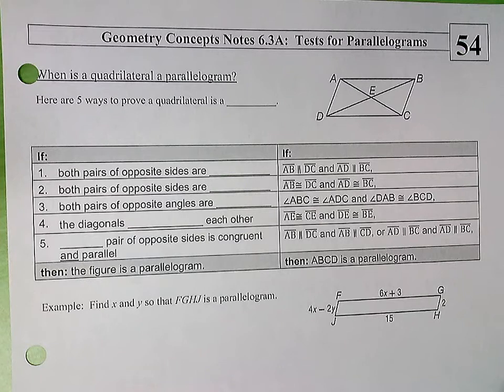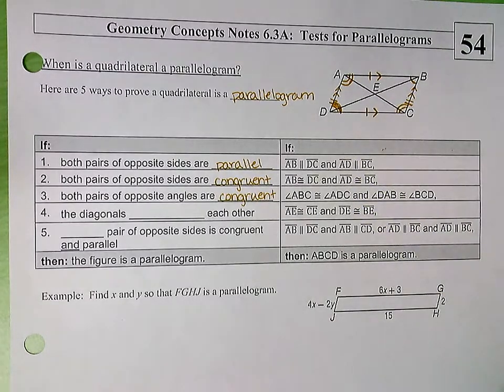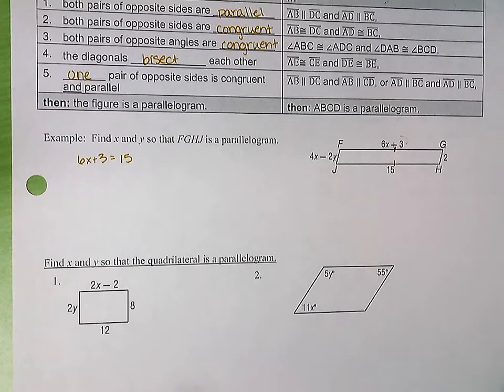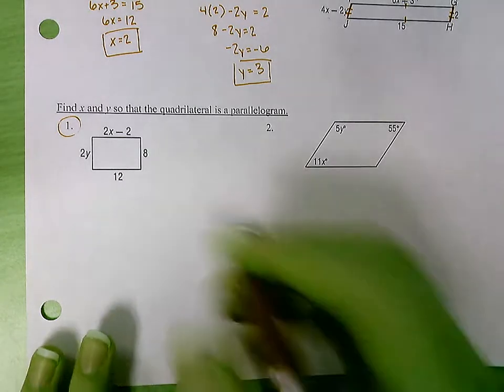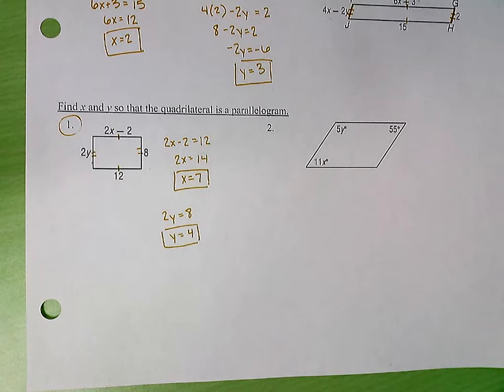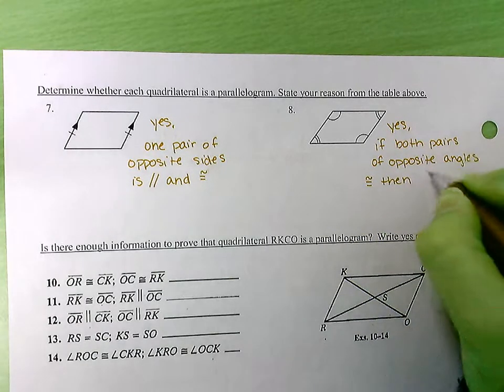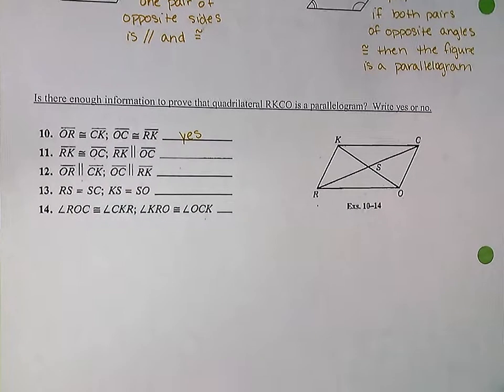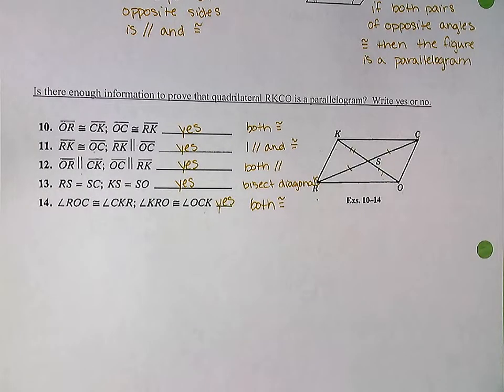Lesson 6 3A